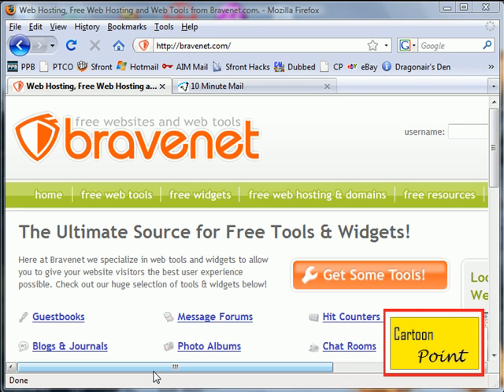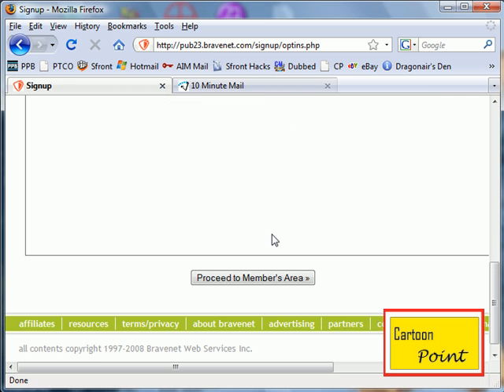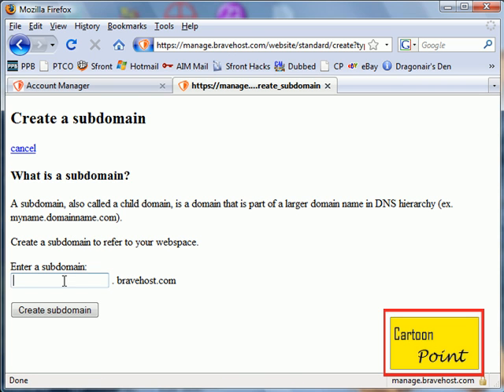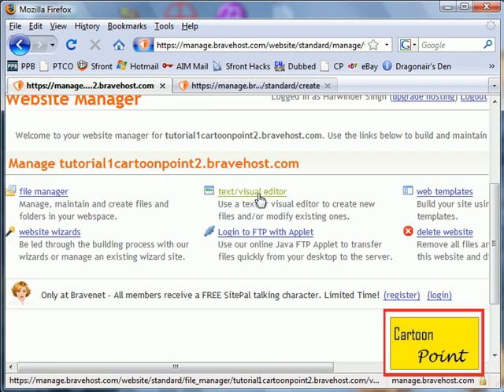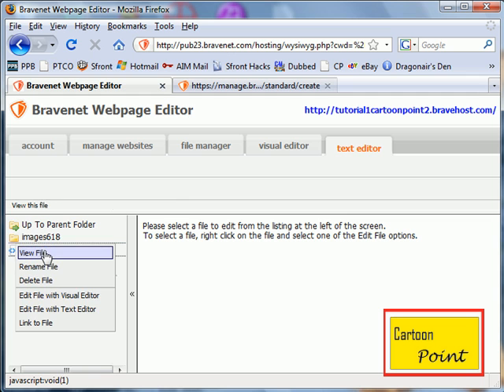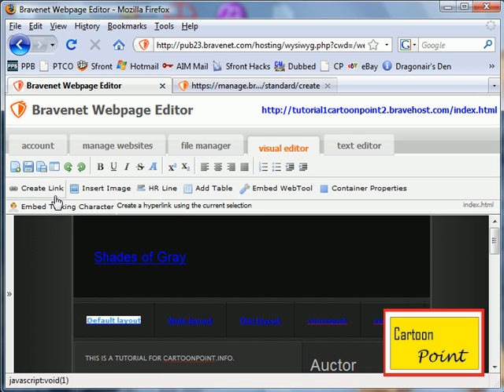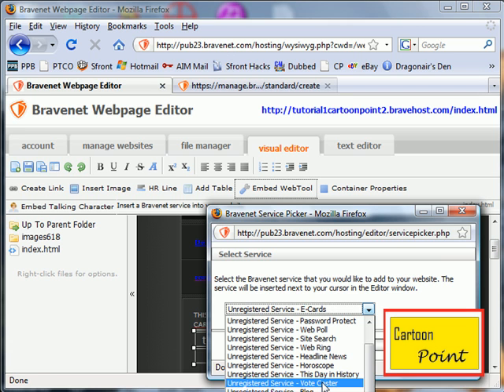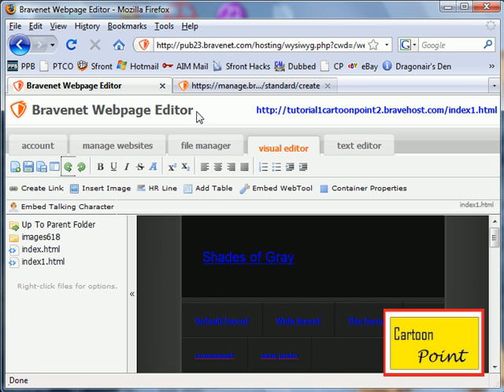How to make a free website using Bravenet.com